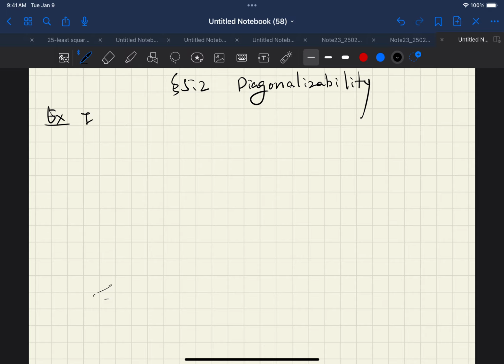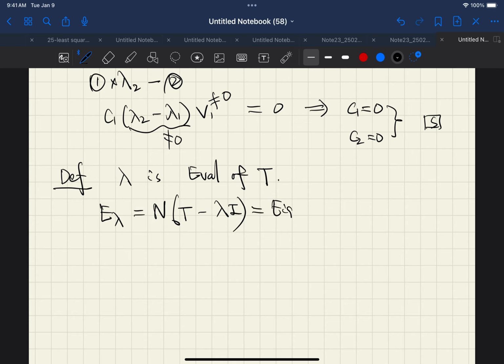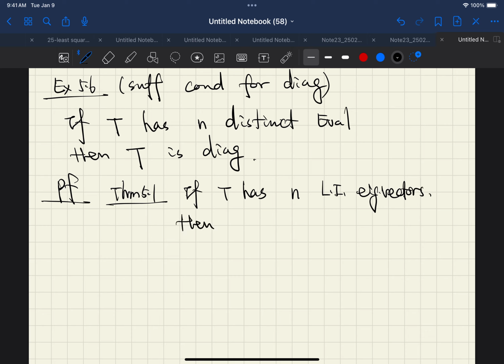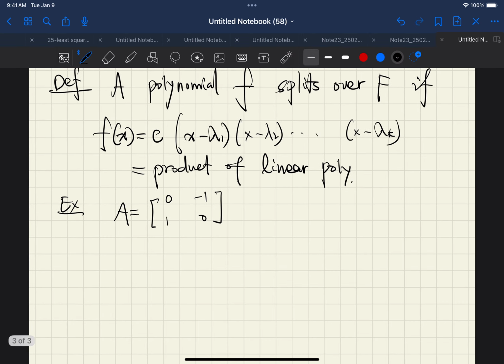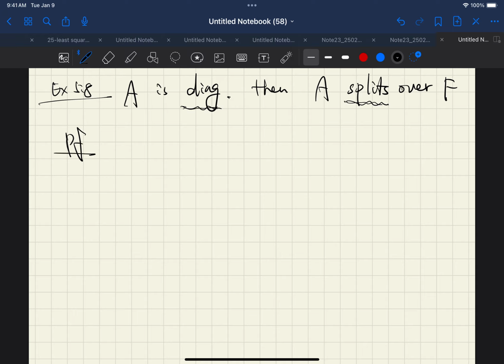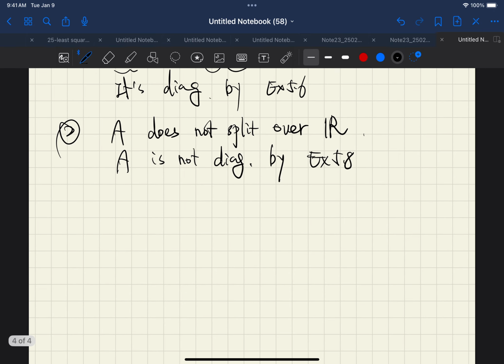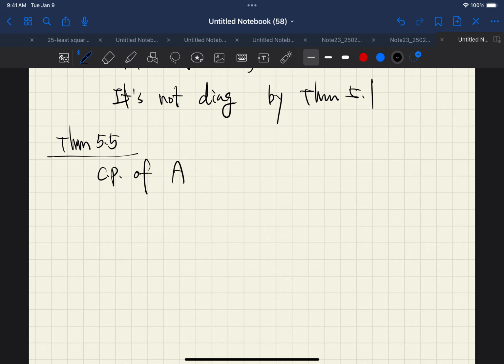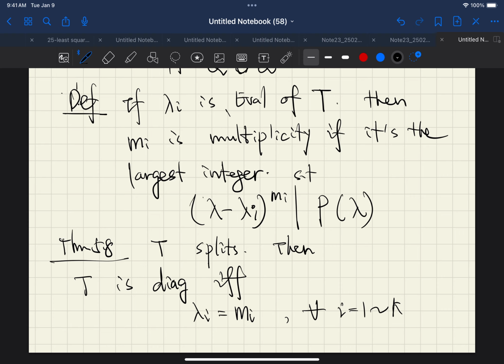Linear algebra: sec5 2: Diagonalizability